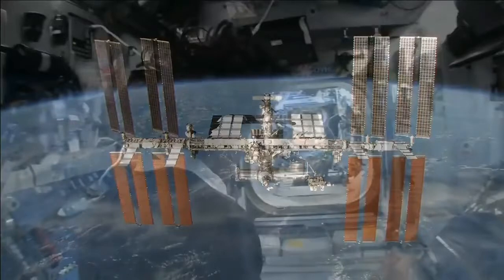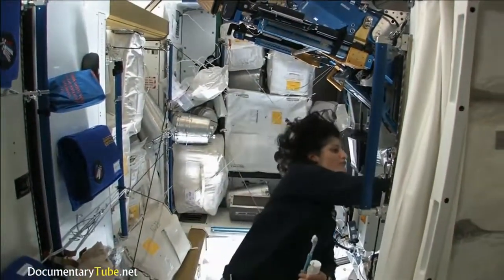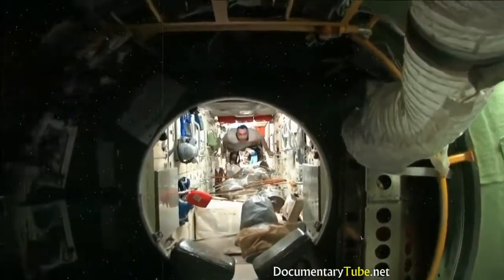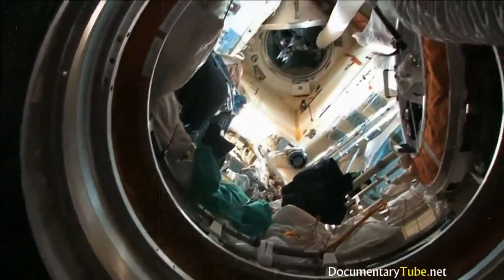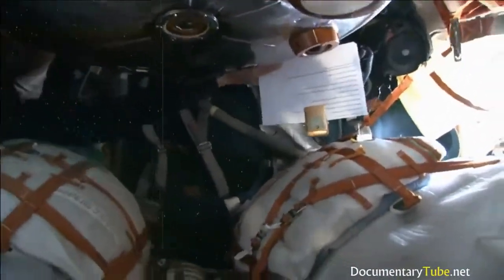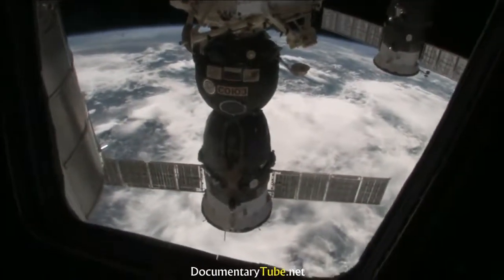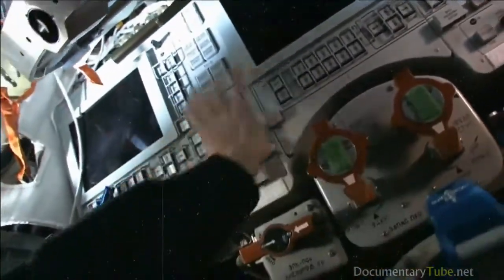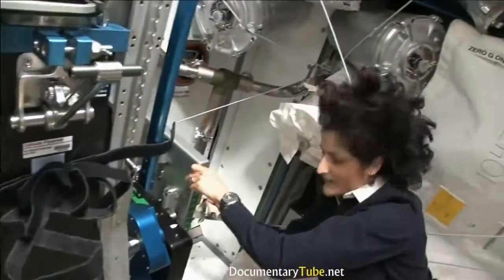Megastructures - INTERNATIONAL SPACE STATION (ISS) - Full Documentary HD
The International Space Station is an orbiting laboratory and construction site that synthesizes the scientific expertise of 16 nations to maintain a permanent .

This HD documentary is a tour inside the International Space Station (ISS) shown by NASA Astronaut Sunita (Suni) Williams. She describes how the station is .

This educational HD video shows how the International Space Station works and operates. In Earth's orbit, NASA Astronaut Sunita (Suni) Williams tours and .

Documentaries - Exploring the Edge of Space - Documentary 2017 Space is the boundless three-dimensional extent in which objects and events have relative .